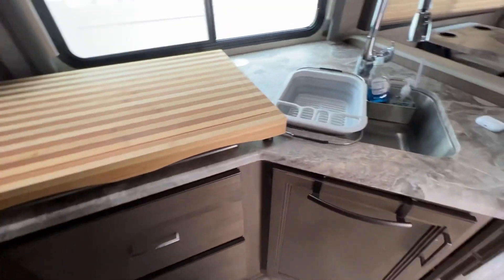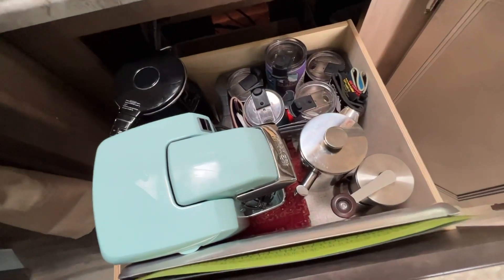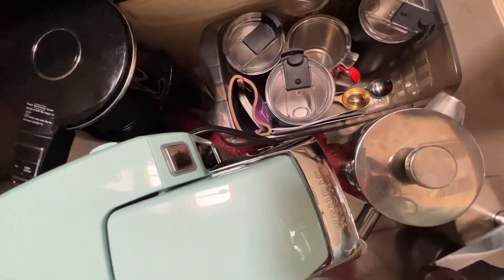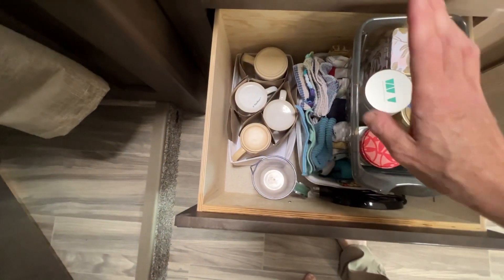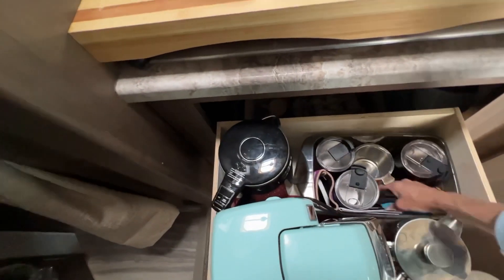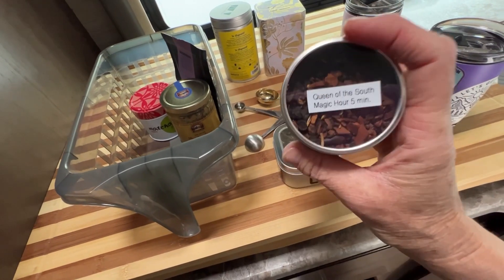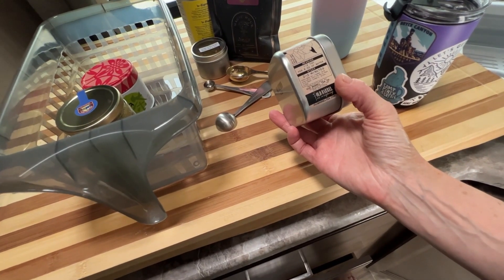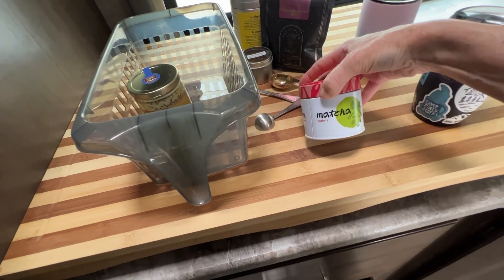RV Travels || Teas I’m taking on our road trip 2022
Here’s a peek at the equipment and teas I’ll be bringing on our road trip. What teas would you bring?